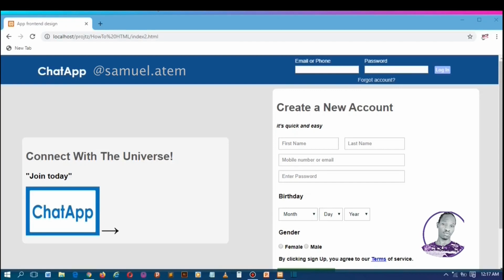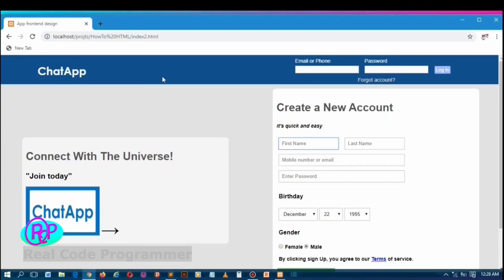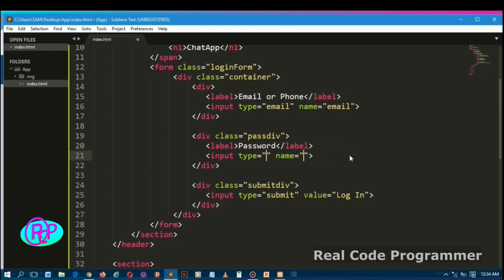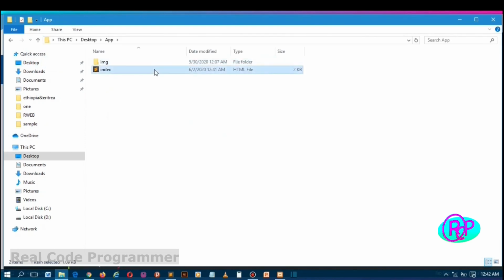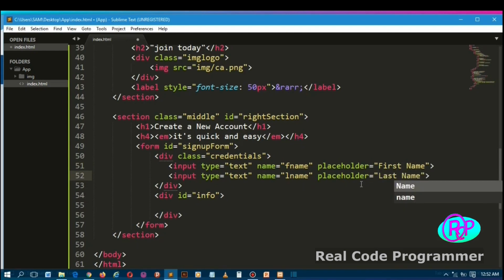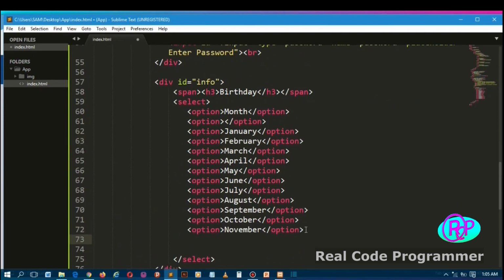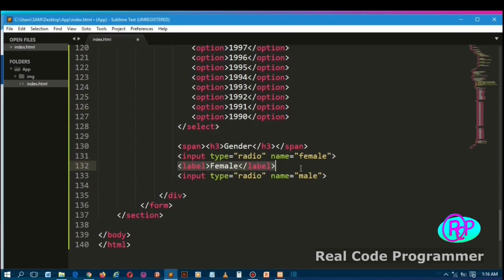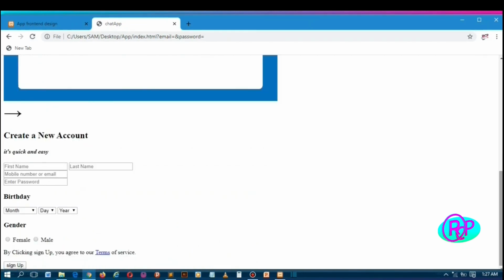Coding Facebook Part-1 / Chatapp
watch the front end design of Facebook using HTML5 and CSS